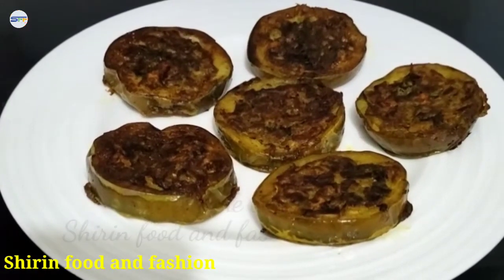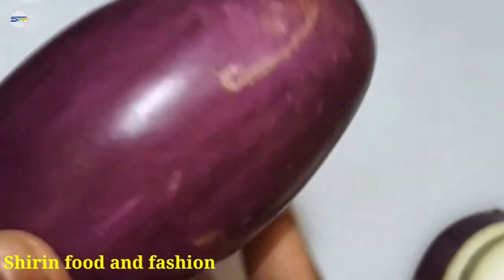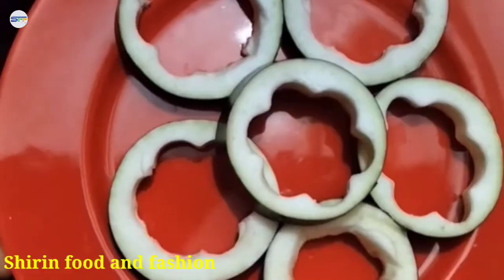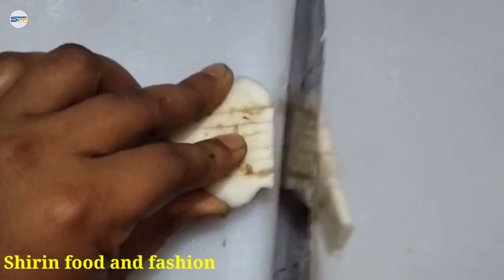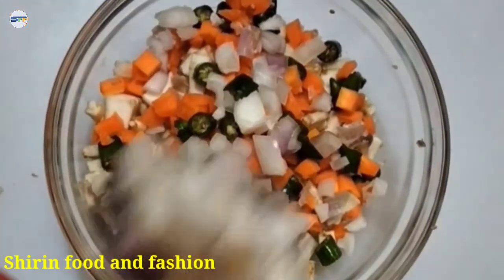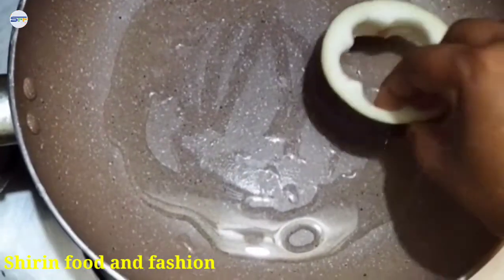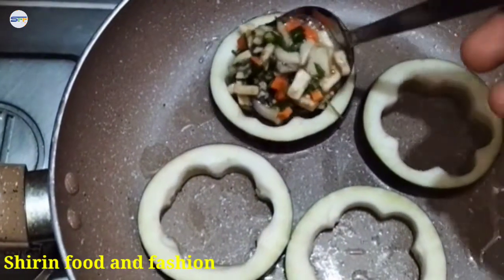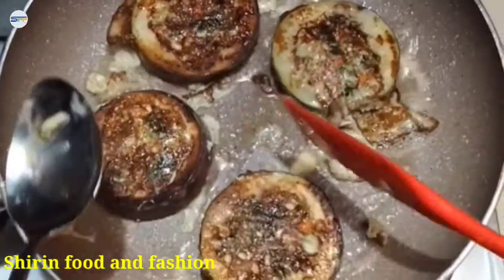ভিন্ন স্বাদের বেগুন ভাজা রেসিপি। অল্প তেলে বেগুন ভাজা।Different tested Brinjal fry.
আসসালামু আলাইকুম প্রিয় ভিউয়ার আজ আপনাদের জন্য একটি নতুন ভিডিও নিয়ে আসলাম। আমার আজকের রেসিপি ভিন্ন স্বাদের বেগুন ভাজা। এই বেগুন ভাজা ভোনা খিচুড়ি দিয়ে খেতে খুব মজাদার। আপনারা বাসায় খুব সহজে ঝটপট এই রান্নাটা যাতে করতে পারেন সেজন্যই আমার আজকের এই প্রয়াস।আমাদের ভিডিওটা সম্পূর্ণ দেখুন।
ভিন্ন স্বাদের বেগুন ভাজা। গাজর ডিম দিয়ে ভিন্ন স্বাদের বেগুন ভাজা। Different tested Brinjal fry by shirin food and fashion

রেসিপি
১,বেগুন ১টা
২,ডিম ২টা
৩,কাচা মরিচ ৩টা
৪,পিয়াজ ১টেবিল চামচ
৫,গাজর ১ টেবিল চামচ
৬,লবন ১/২ চা চামচ
৭,সয়াবীন তেল ১ টেবিল চামচ
৮,ধনিয়ার পাতা ১ টেবিল চামচ